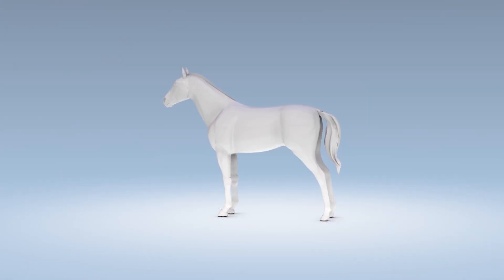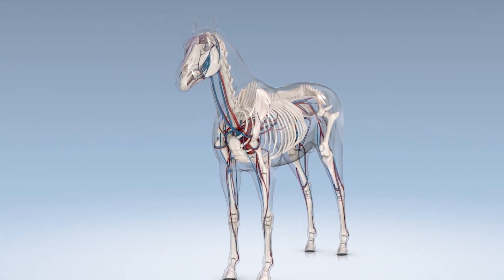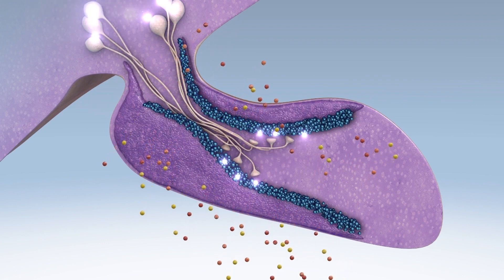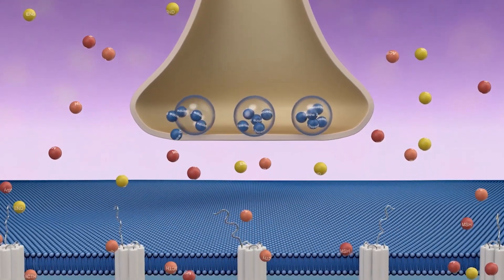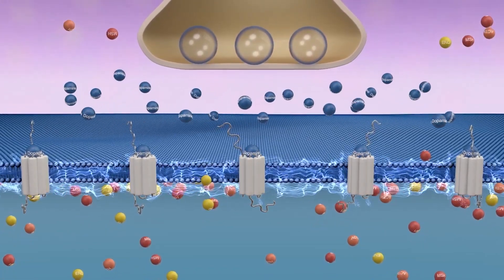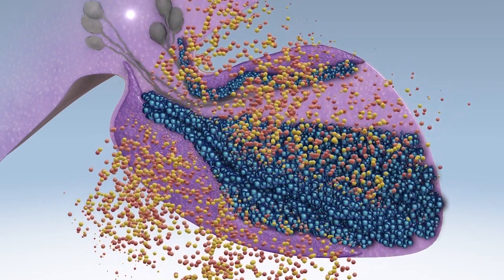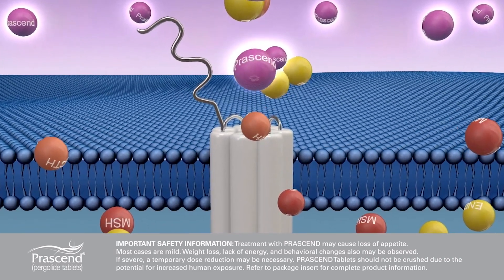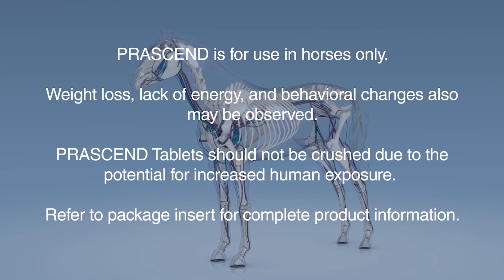How Prascend Works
Learn more about PRASCEND and how it works to help control clinical signs PPID in horses by watching this video.